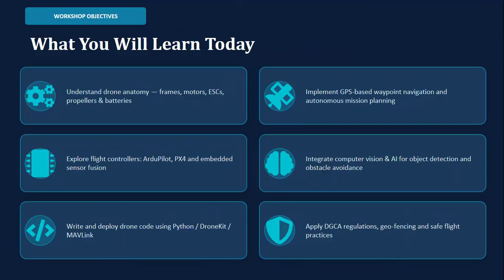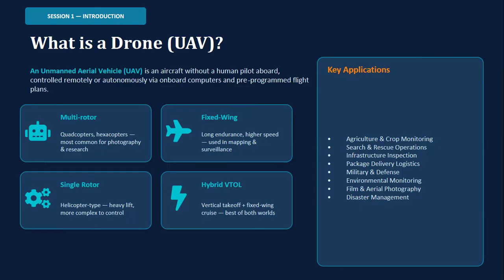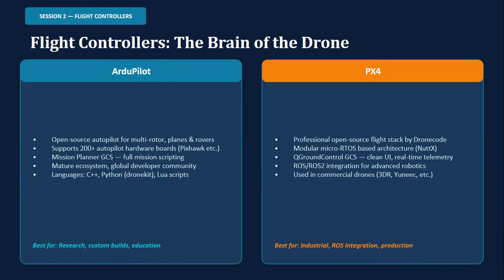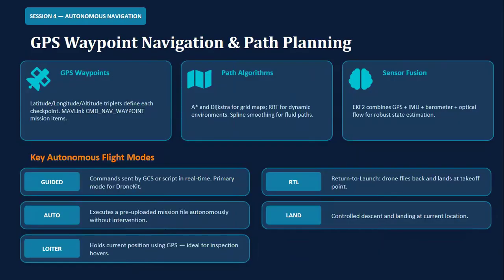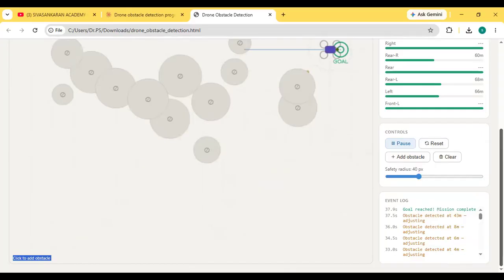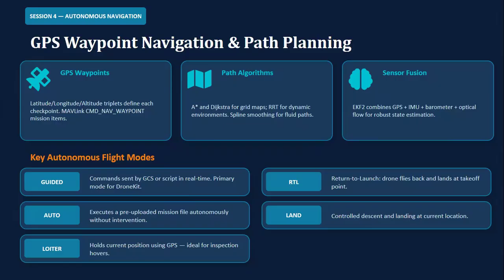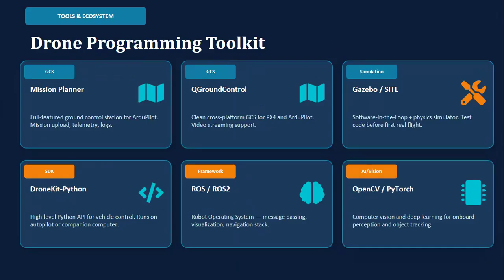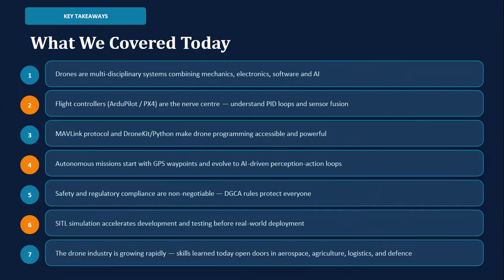DRONE PROGRAMMING AND AUTONOMOUS FLIGHT DAY 4- SIVASANKARAN ACADEMY OF CAREER DEVELOPMENT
This video illustrates the importance of Drone programming and autonomous flight experience in path planning and navigation.